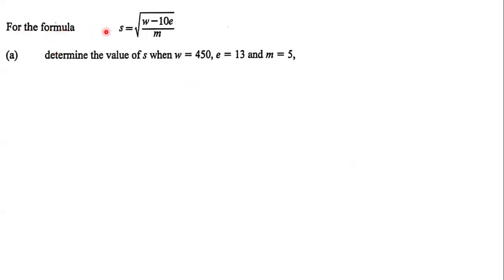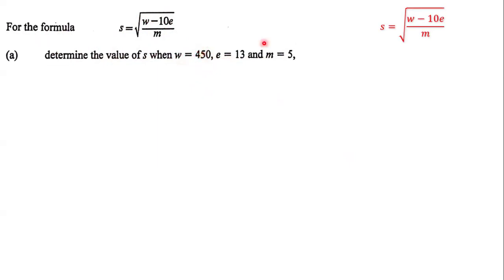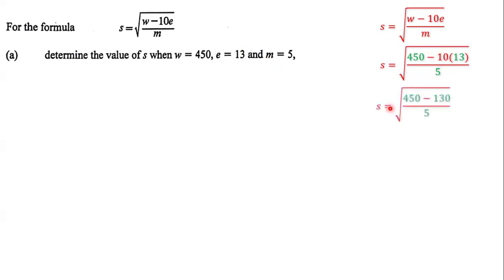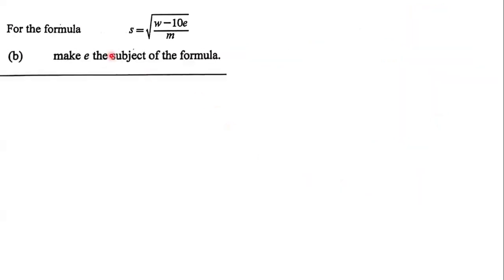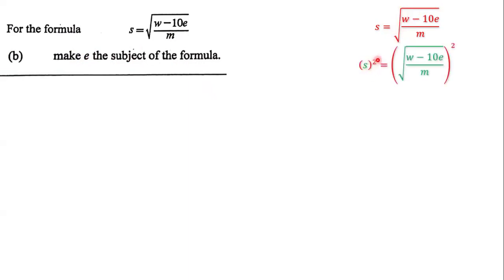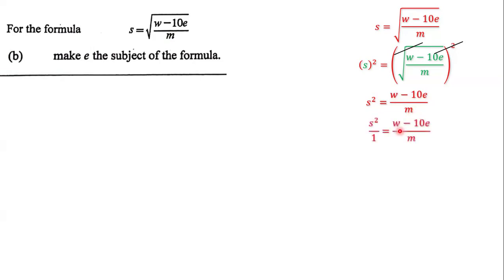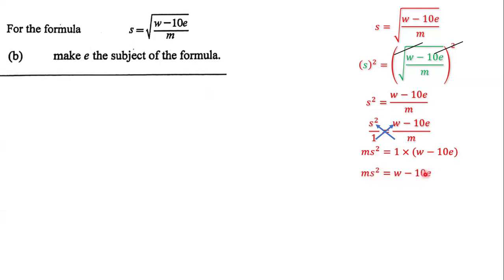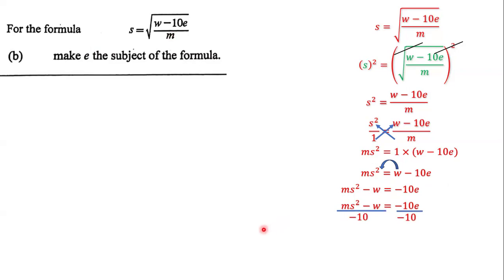Transposition and Substitution (2)